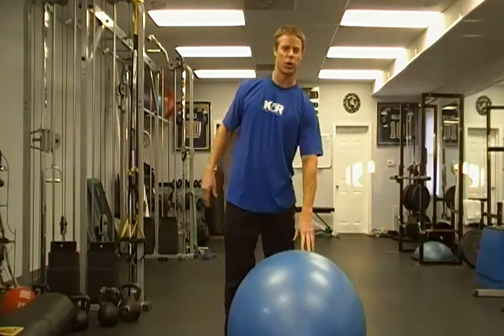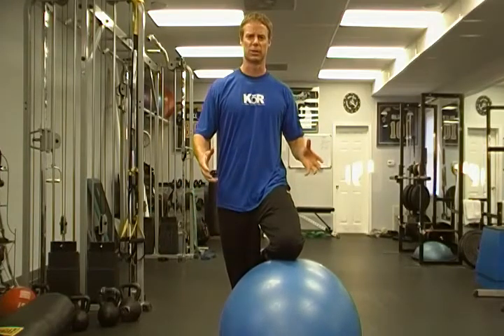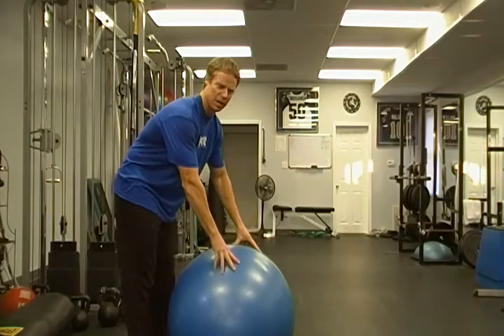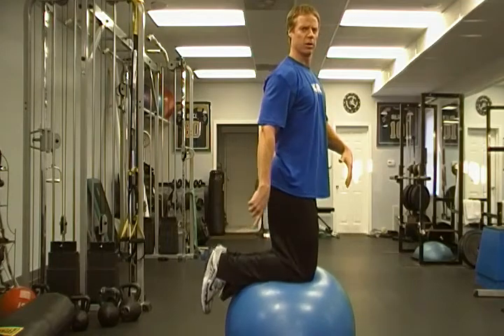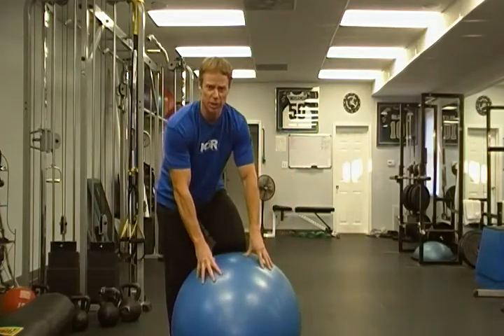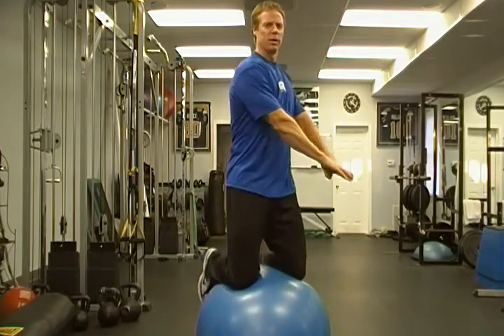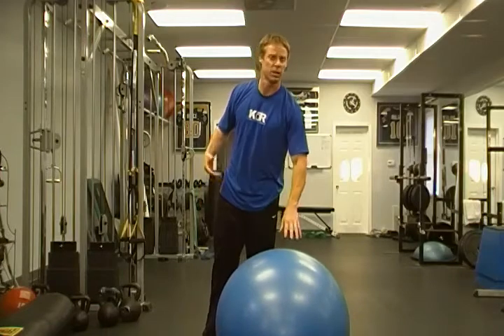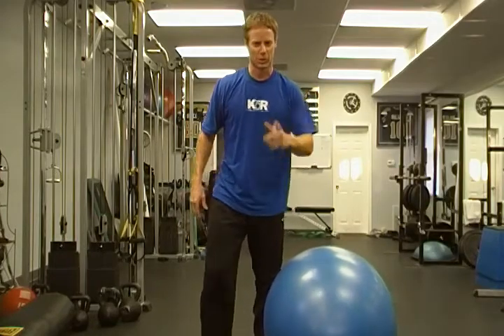Kneel On Ball.MP4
Teaching progressions on how to kneel on a Swiss Ball.